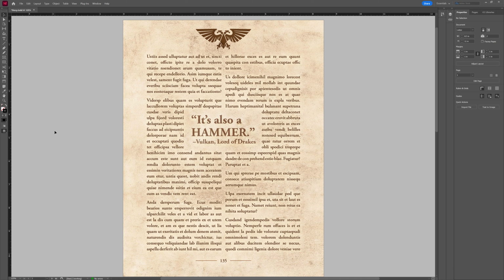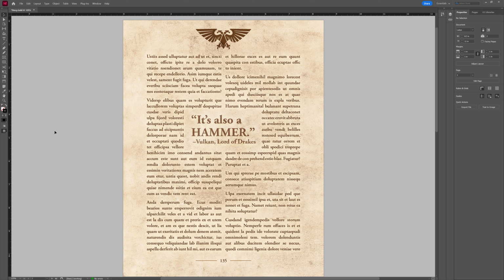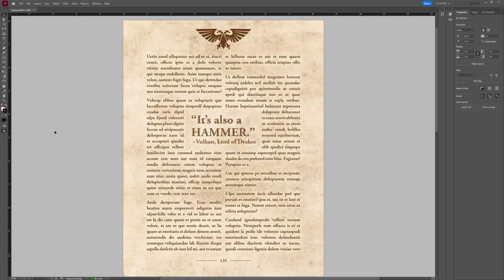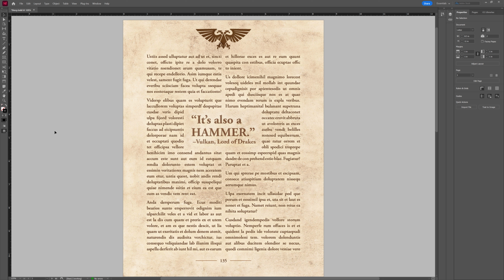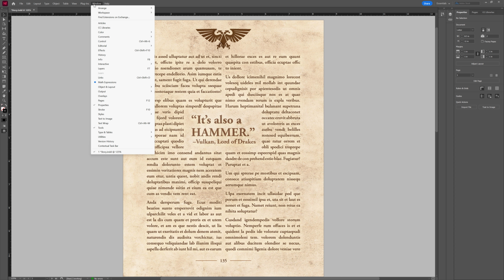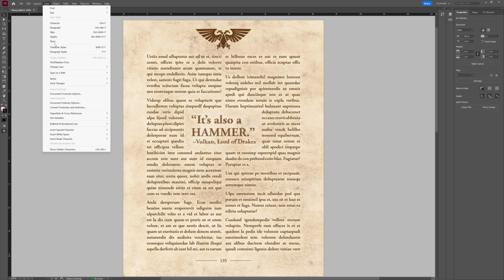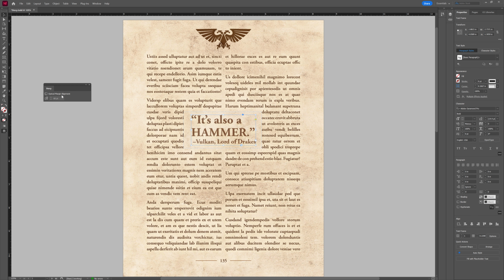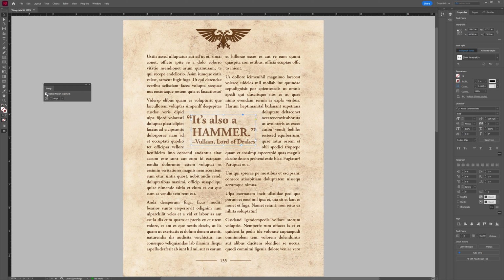Make Your Quotes Look PERFECT! - InDesign Tip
Improve your typography fast and learn how to make your quotes look better in a few simple steps with this simple design how-to video.

In today’s Adobe InDesign tutorial, we’re going to learn how to use hanging punctuation. This simple typography technique aligns quotes by adjusting the text alignment to make it look more natural. This simple design tip only uses one tool: the story panel in InDesign. Use this design technique and you can immediately make your text look perfect in your layouts.

TIMESTAMPS
00:00 Intro
00:10 What is hanging punctuation?
00:34 What’s wrong with the text?
01:08 How to create hanging punctuation
02:26 Adjusting the settings
02:54 Before and after
03:04 Outro